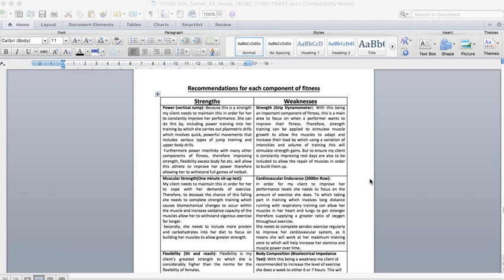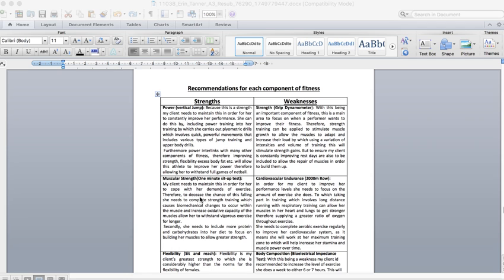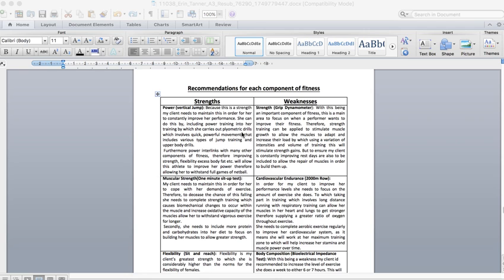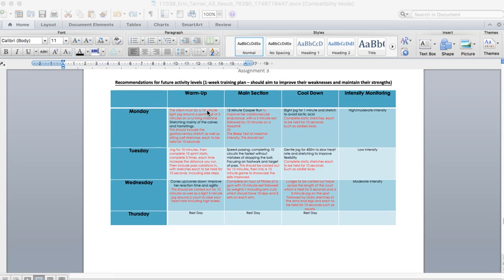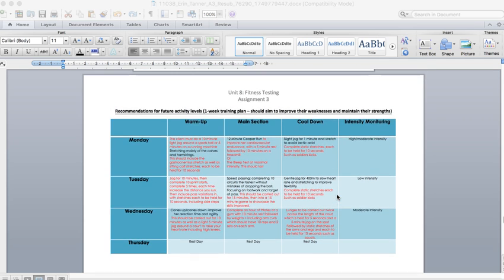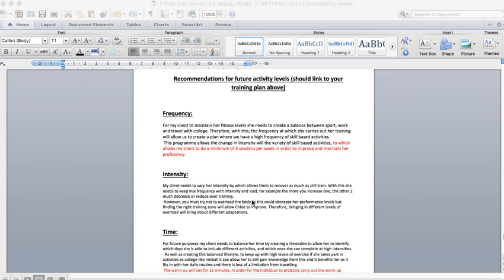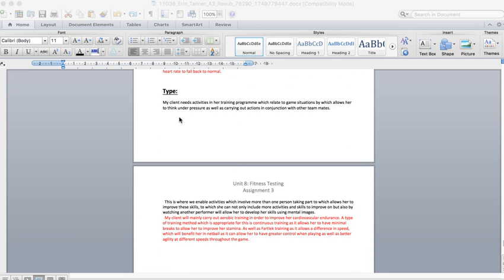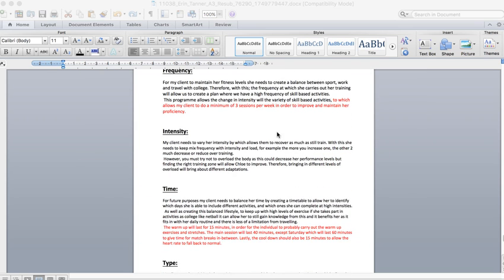Fitness Testing A3 D2 Criteria